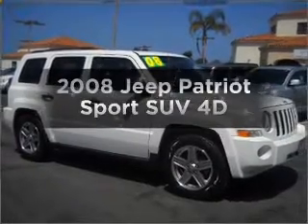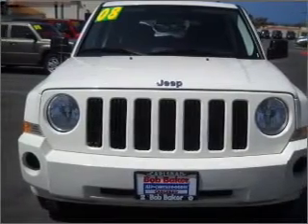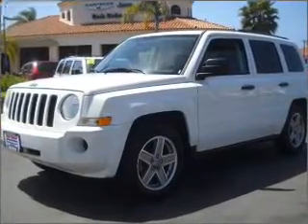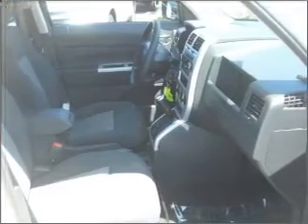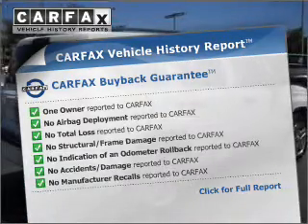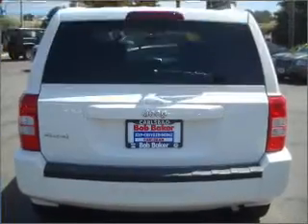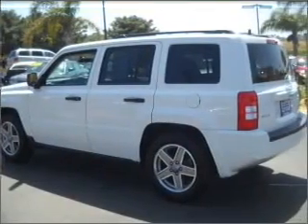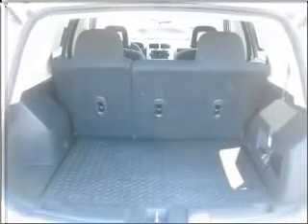2008 Jeep Patriot - Carlsbad CA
Year: 2008
Make: Jeep
Model: Patriot
Trim: Sport SUV 4D
Engine: 4 cylinder 2.4 liter
Transmission:
Color: White
Mileage: 37145
Address:
5555 Car Company Dr.